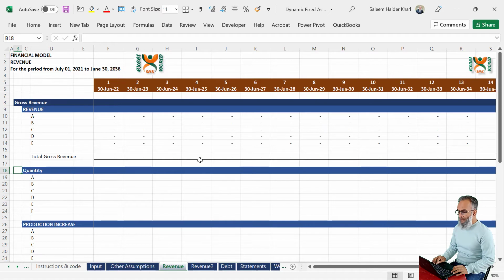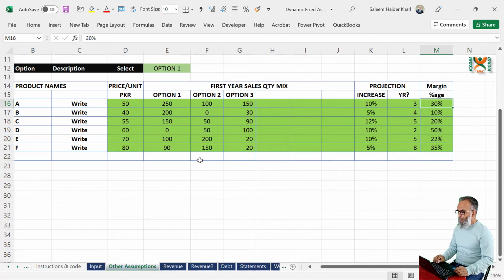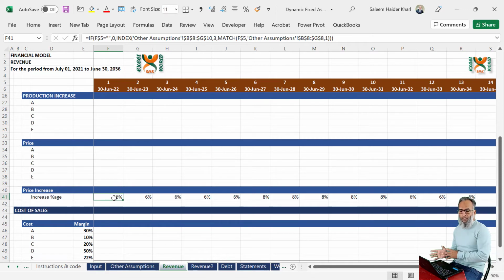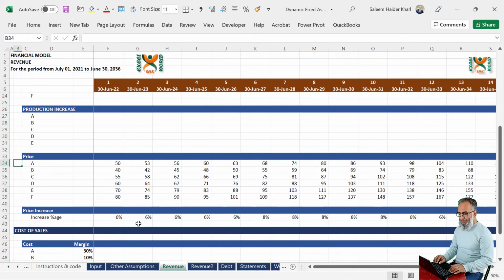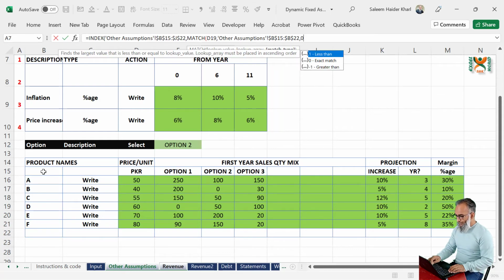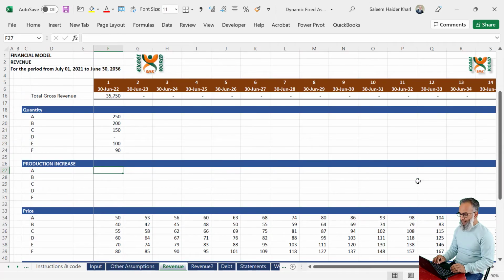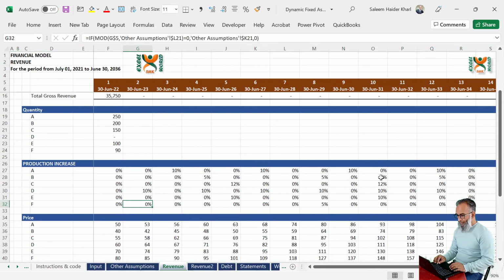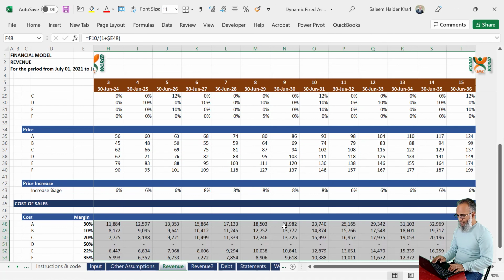Projecting Revenue in a Financial Model | Part 8 | FM with SHKExcelWorld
Dear you will never realize that there are so so many things to look after while projecting revenues. And investors/lenders are very critical about this. Then check this video and learn all the necessary details. Download the file from following: